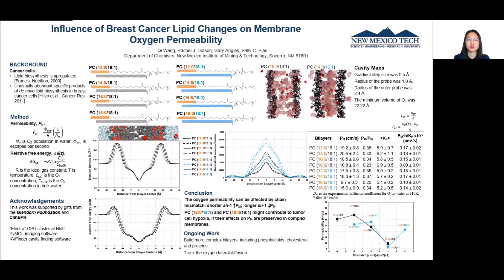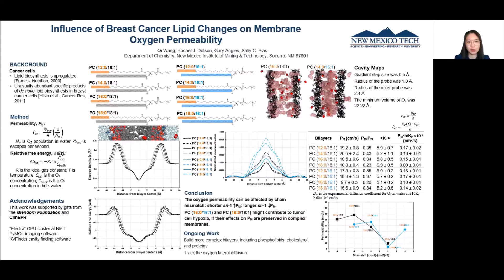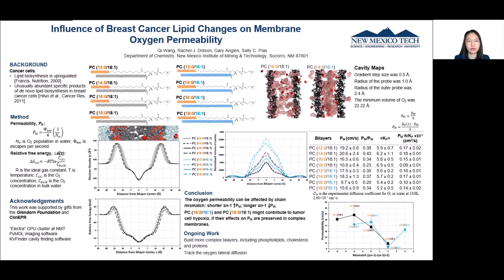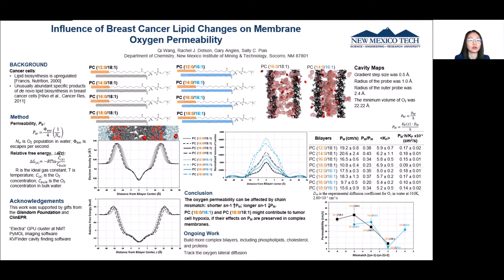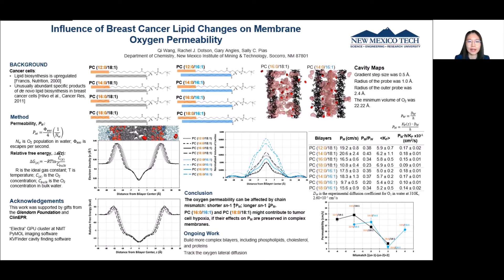Syncell2021 Poster Session: Qi Wang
Influence of Breast Cancer Lipid Changes on Membrane Oxygen Permeability
Qi Wang, Rachel J. Dotson, Gary Angles, Sally C. Pias